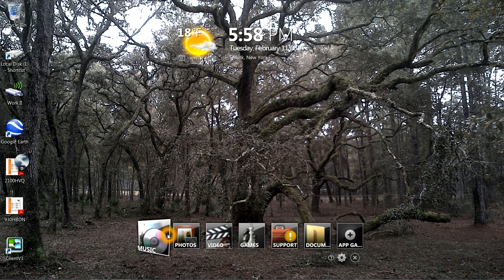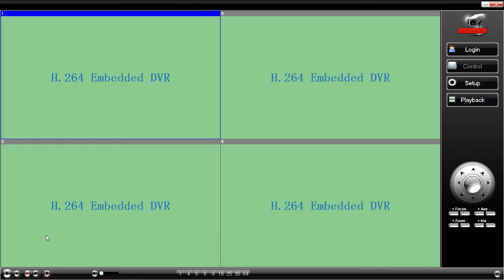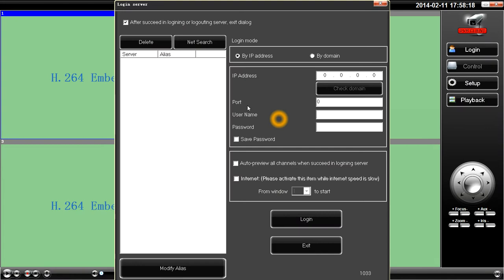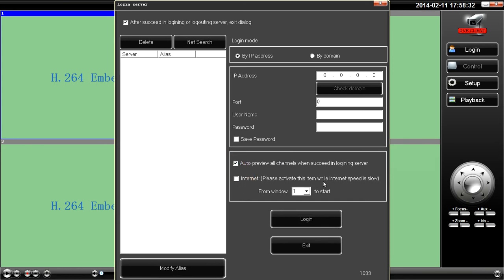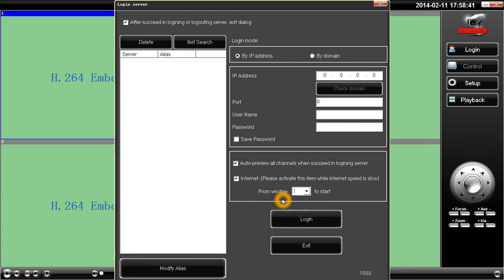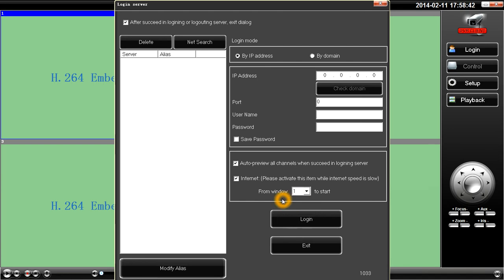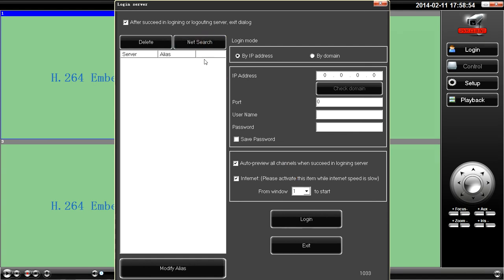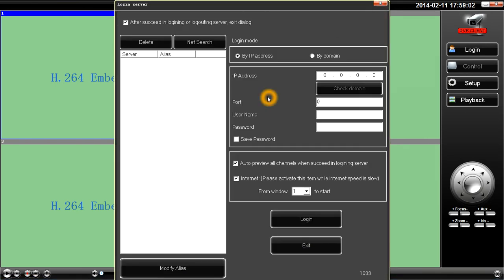32 24 Client Support Video